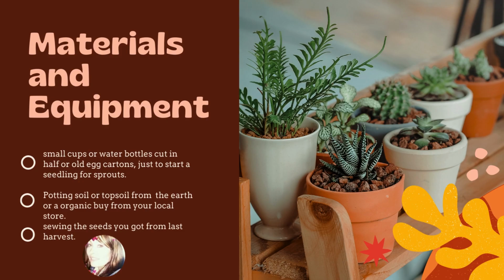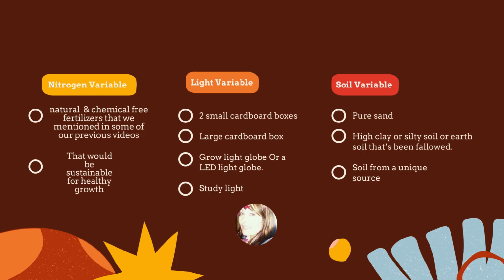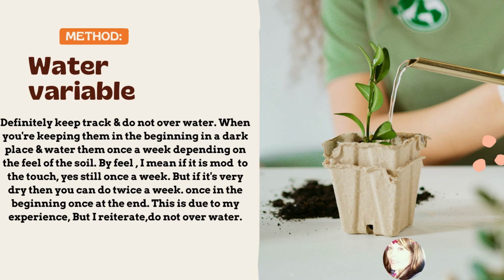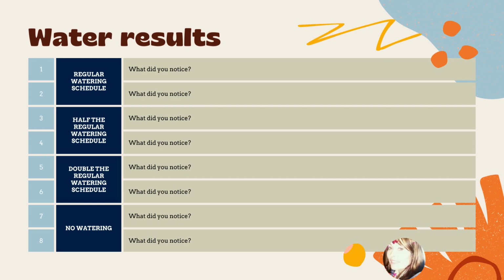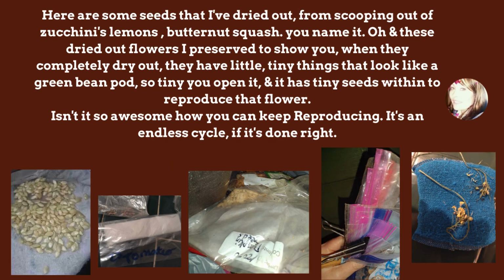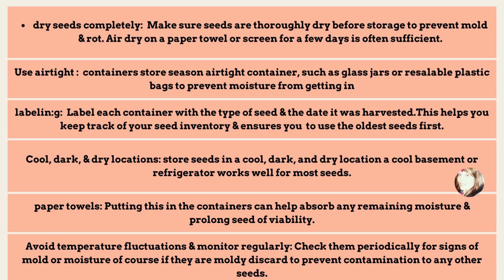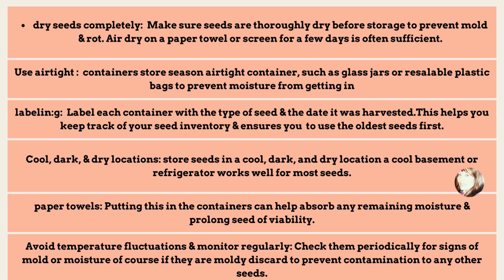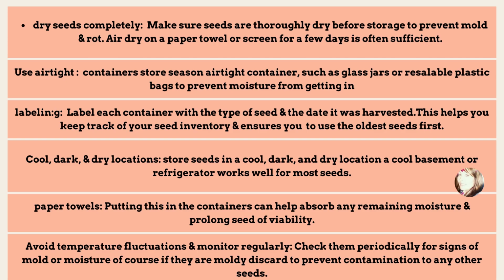My seeds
From Seeds To ground from ground to drying out of produce to recycle seeds for harvest again and again and the endless cycle of growing

☝️copy link for e-book. / guide on Amazon & Kindle it is a compatible guide that will go with my e-course another link you can copy & check out for your organic gardening needs with a spiritual kiss is the title👇